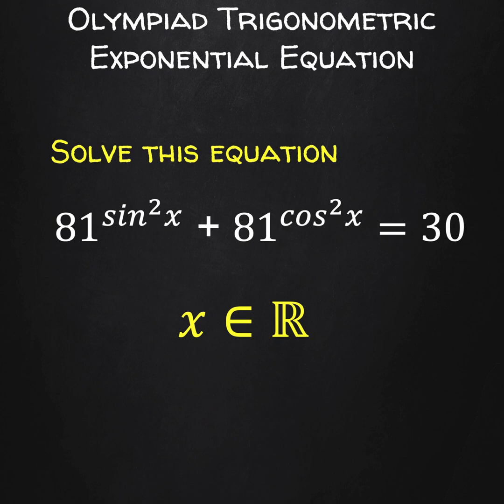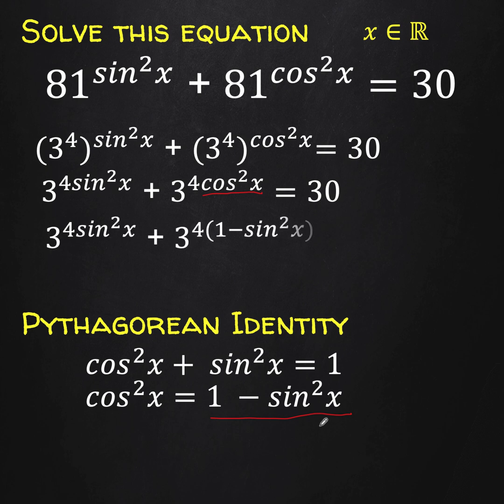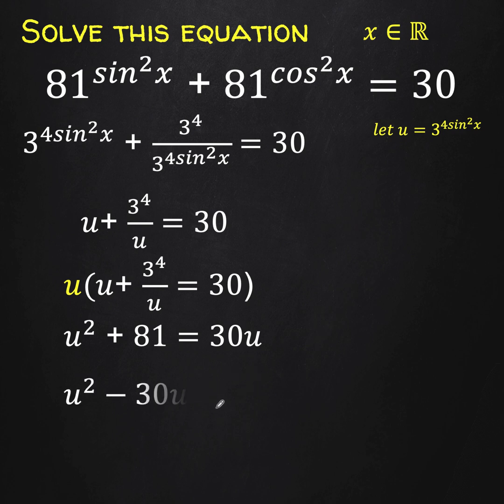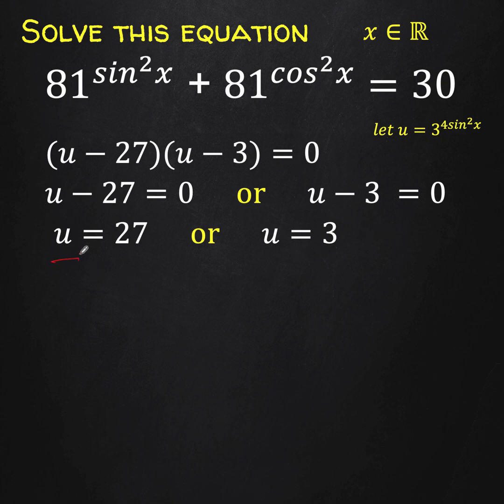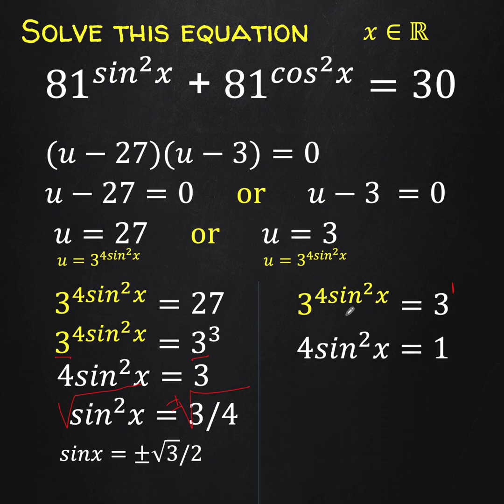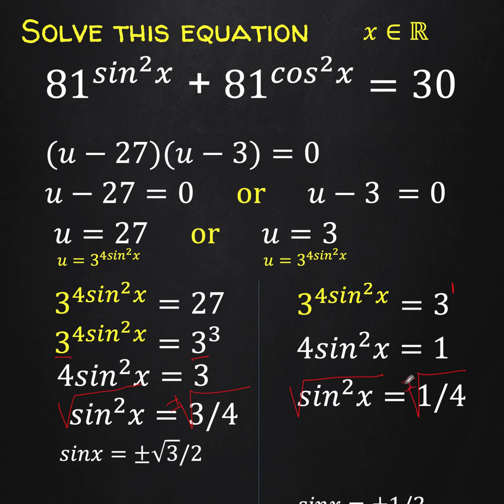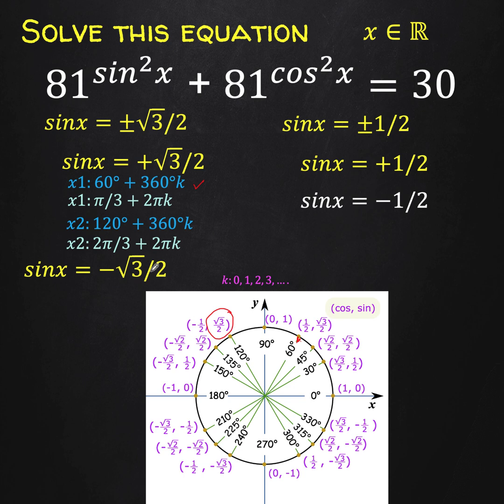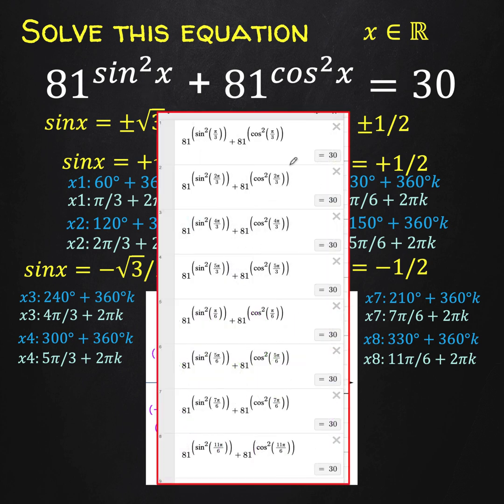Olympiad Trigonometric Exponential Equation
Follow Math Avenue: Learn Math By Examples for more beautiful math problems solved clearly and completely.